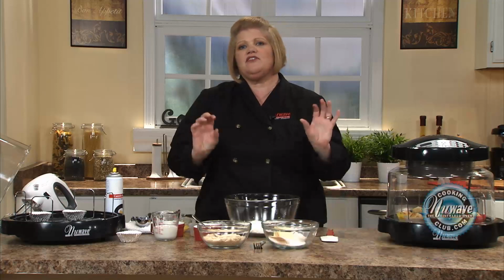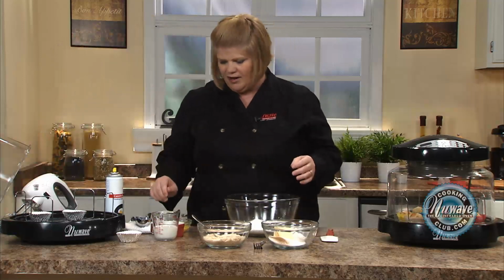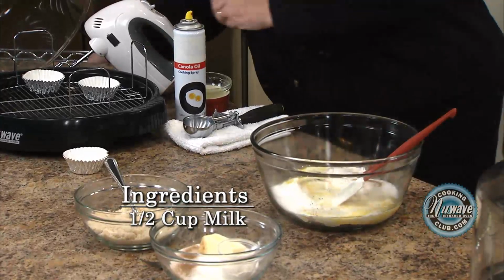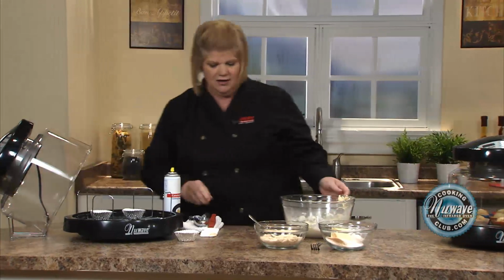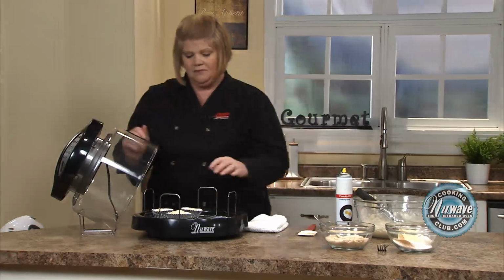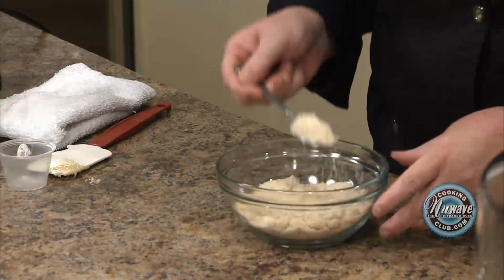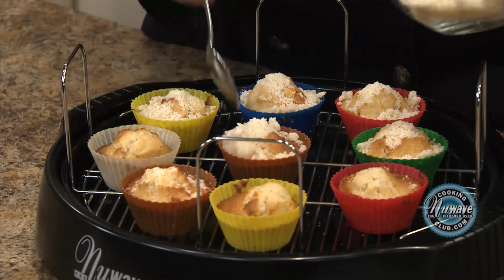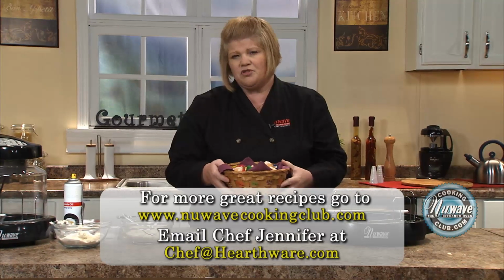Snikerdoodle Muffins 2011 MP4 High